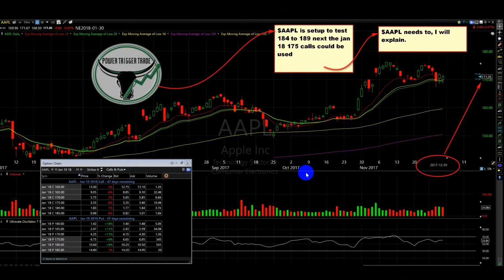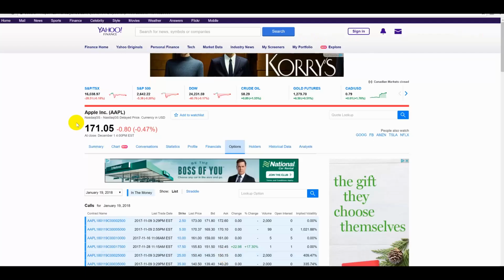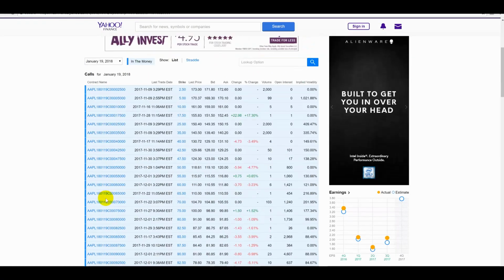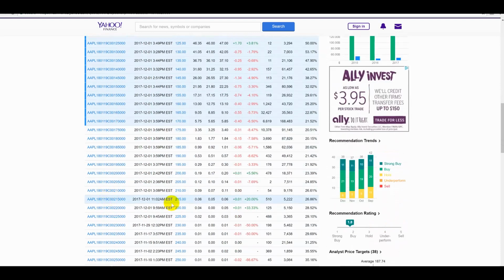HOW TO MAKE MONEY WITH OR TRADE WITH OPTIONS FOR 100% TO 200% GAINS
I explain a new big Picture options plan for those that like to get into $AAPL